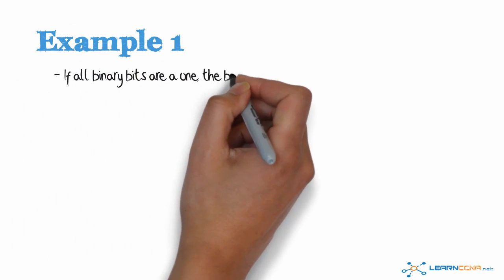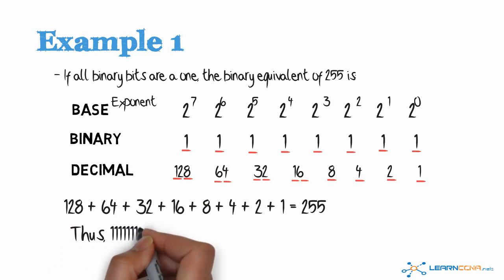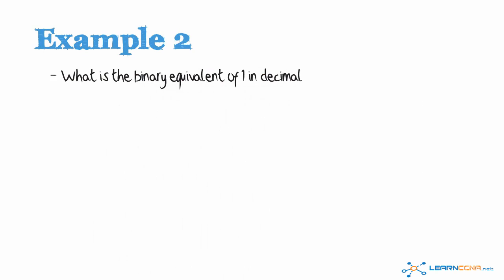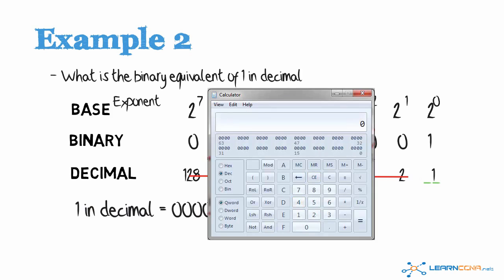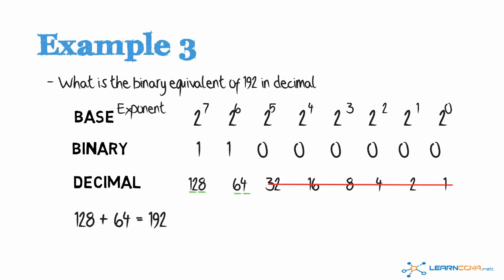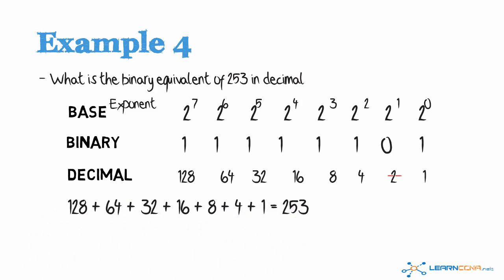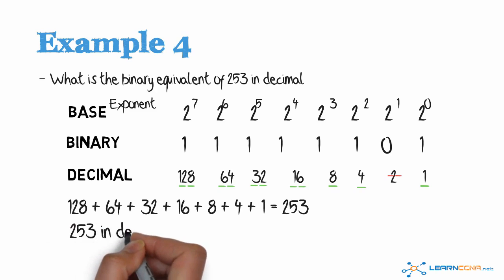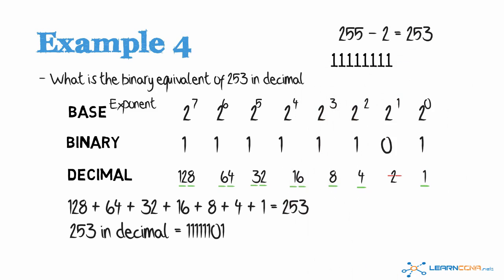The Complete Networking Fundamentals Course. Your CCNA start : Examples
The Complete Networking Fundamentals Course. Your CCNA start
Learn about networking and start your journey to CCNA